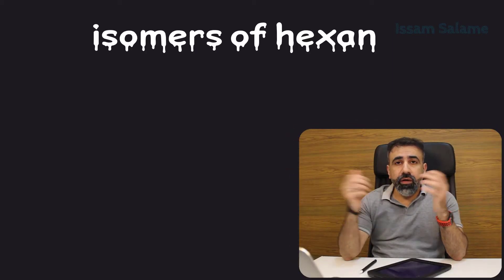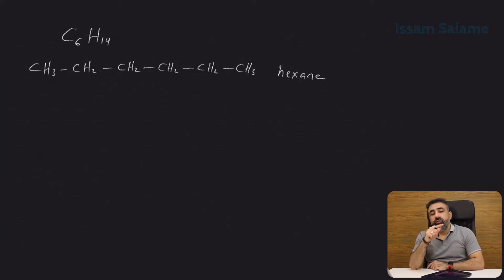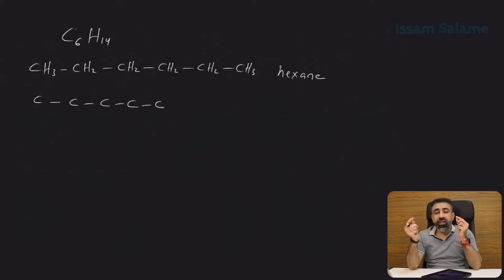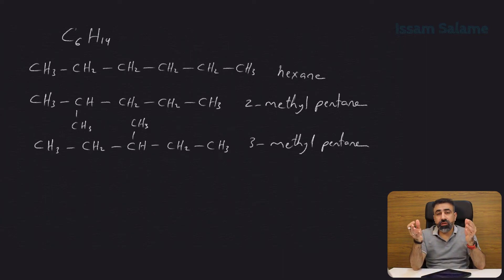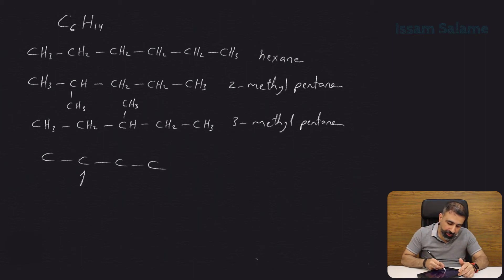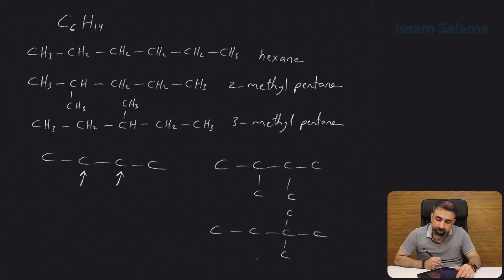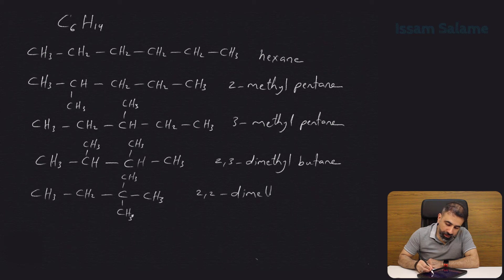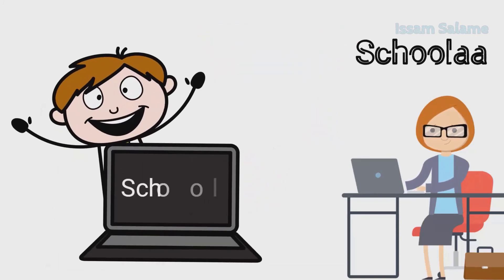isomers of hexane or isomers of C6H14!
isomers of hexane! if you are looking for the answer for a question about the isomers of hexane then this video will give the best the answer. Since hexane is one of the isomers for C6H14